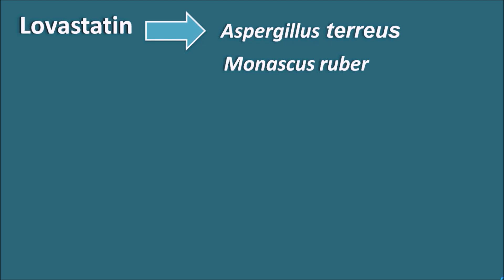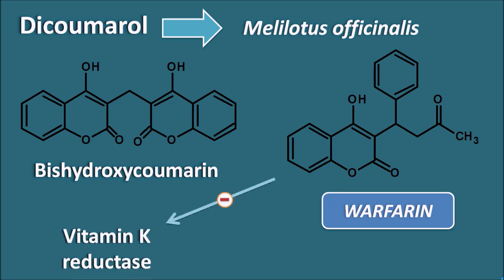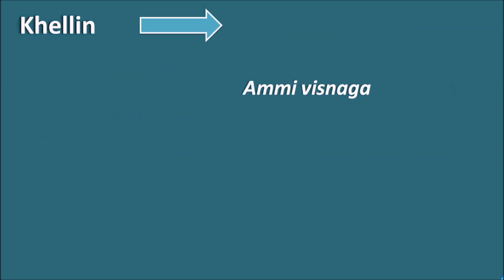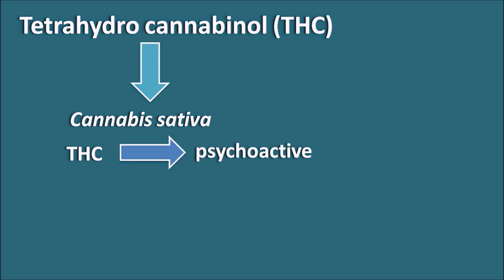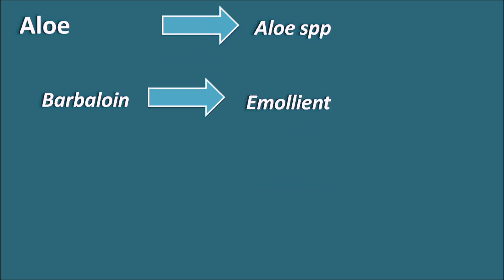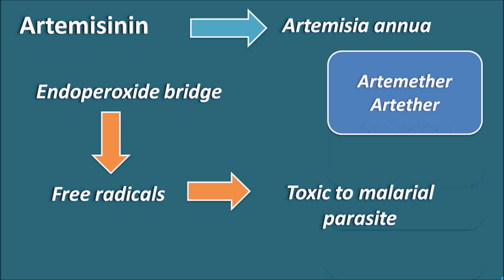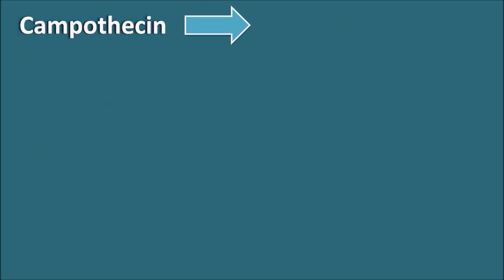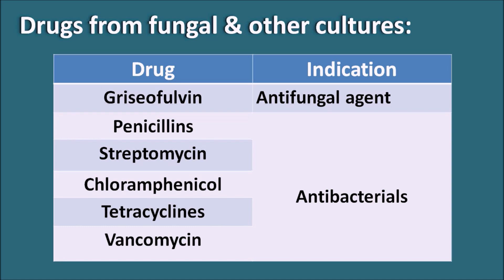Natural drugs || Along with synthetic analogues || Part-2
More number of natural drugs along with their synthetic or semi-synthetic analogues were discussed in this video.

0:00 Introduction
0:19 Aspergillus terreus
1:15 Melilotus officinalis
2:38 Erythroxylum coca
3:44 Ammi visnaga
4:34 Tetrahydro cannabinol (THC)
5:15 Cassia senna
7:13 Artemisia annua
7:50 Colchicum autumnale
8:20 Ephedra spp
9:52 Drugs from fungal & other cultures